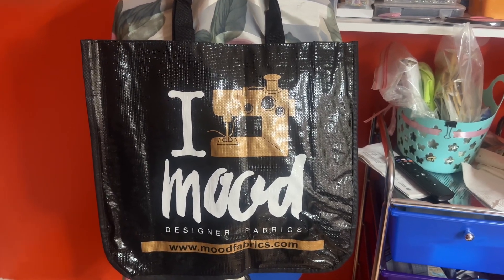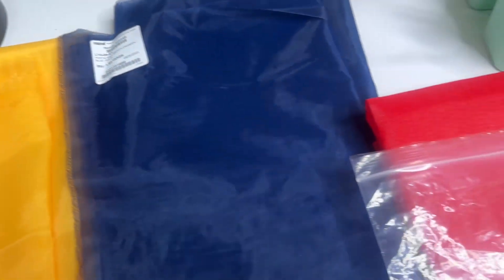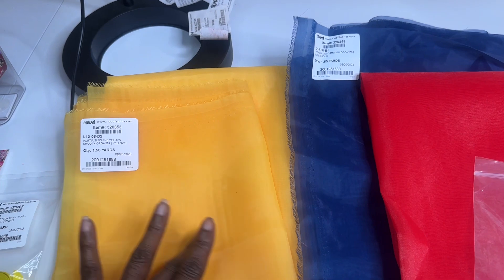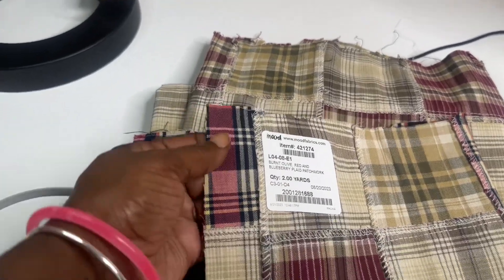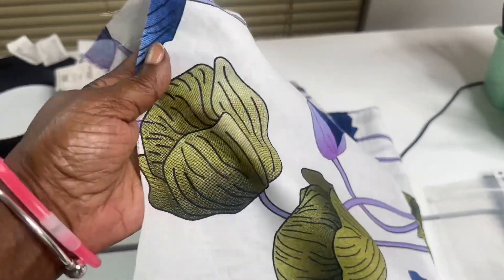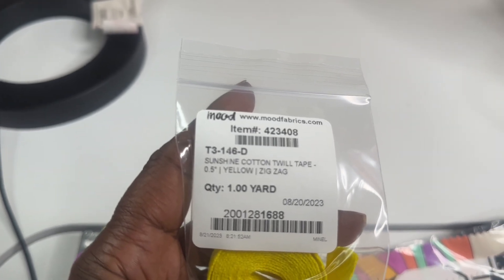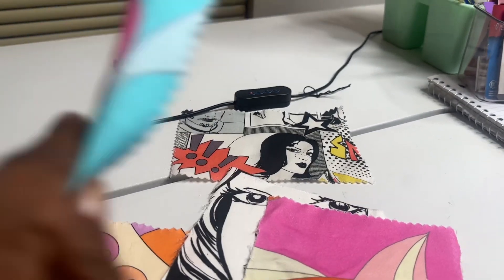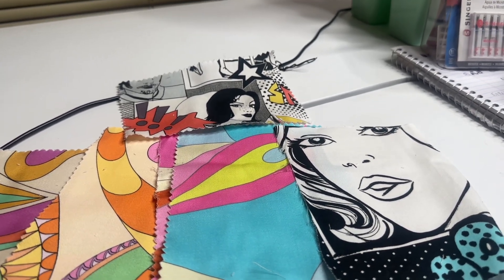Organza, Madras, & Florals | Beautiful New Fabrics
09/01/23
This video relates to my second fabric haul from mood fabrics & accessories purchased.

It’s featuring organzas, madras patchwork, & a lovely poppy floral print!

Included are several fun mood stretch cottons & more!

 All fabrics  were  purchased from Mood.